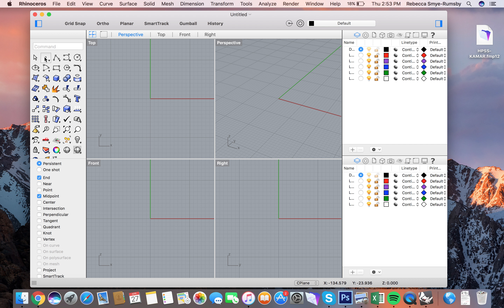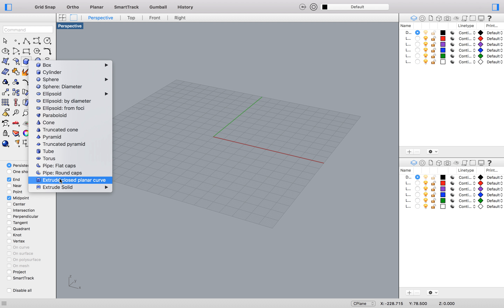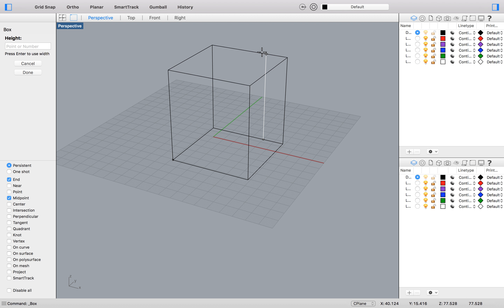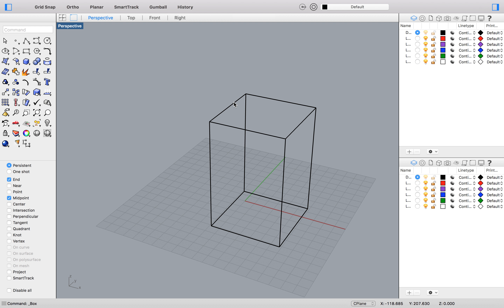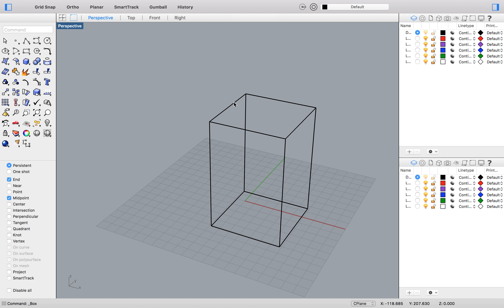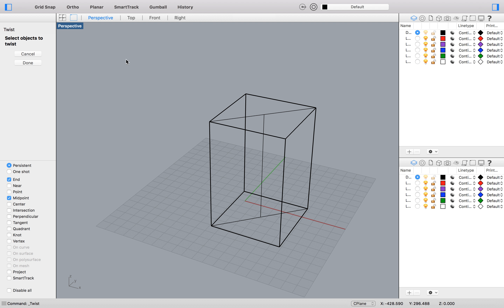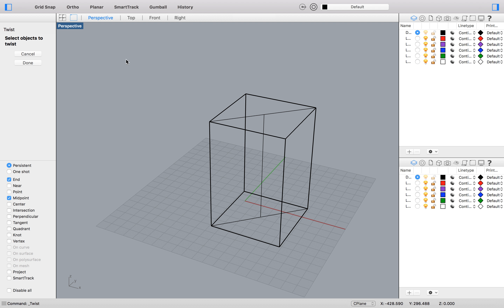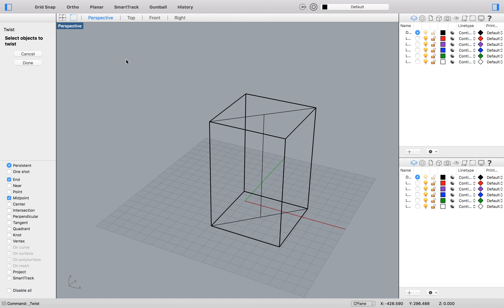Twisting a solid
A tutorial to introduce you to a few tools on Rhino